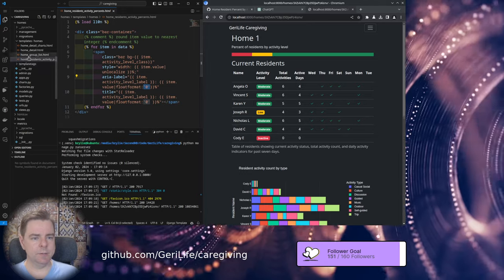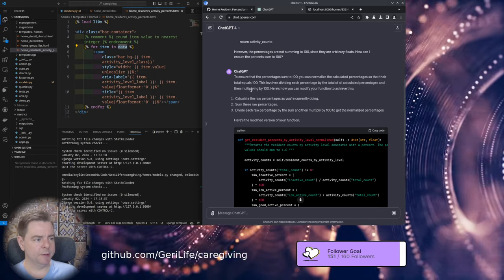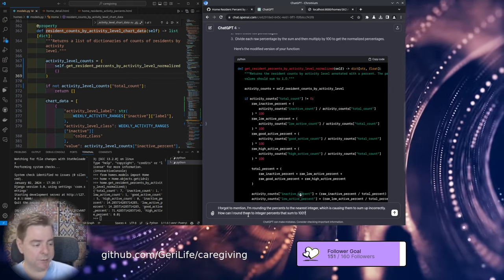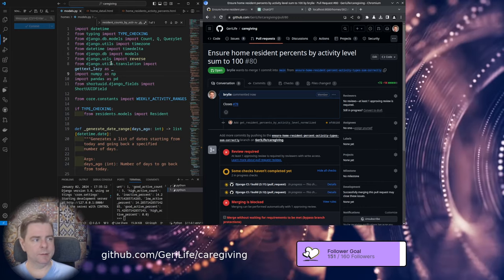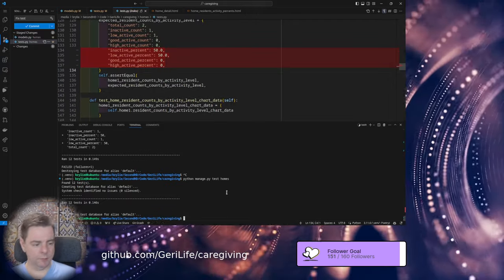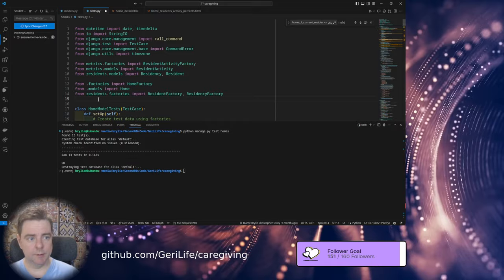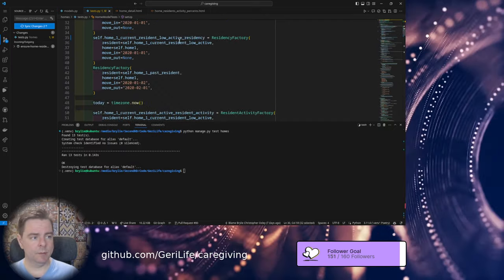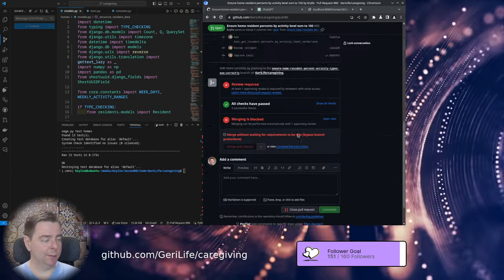🚀 e42: fixing a bug in a data aggregation and chart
🎥 In today's live coding session, I dove deep into enhancing the tests for our data aggregation function, crucial for generating insightful charts. I'm thrilled to share that we've successfully boosted our test coverage by incorporating new tests! 🚀

But we hit a snag: the percentages from our data aggregation weren't adding up to 100. After a stimulating discussion about rounding errors in computing percentages from aggregated data, I rolled up my sleeves and implemented a nifty solution to normalize these percentages. 🧮

Then, I tackled the code for our resident activity level chart. By refactoring and extracting the chart generation into a standalone function, we not only made our code cleaner but also significantly improved its testability. This was a real game-changer in addressing some nested code complexities and testing hurdles. 📊

Sure, the journey wasn't without its bumps – we ran into a few indentation errors and minor bugs. But with some quick debugging, these were swiftly resolved. The payoff? Our normalized percentages now display flawlessly in the chart. 🛠️

This session was a triple win – enhanced test coverage, a fix for the pesky percentage summing issue, and a more modular, testable approach to our visualization code. 🏆

There's still work to be done, particularly in migrating some code out of the home model to streamline our files further. But I'm optimistic. Today's progress has laid a solid foundation for enhanced maintainability and bug prevention in the future. Onward and upward! 🚀